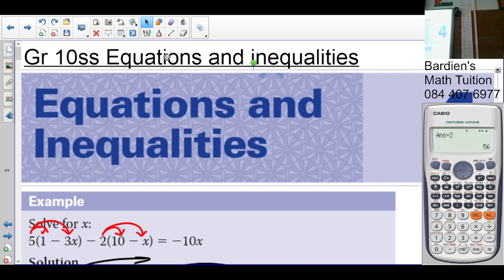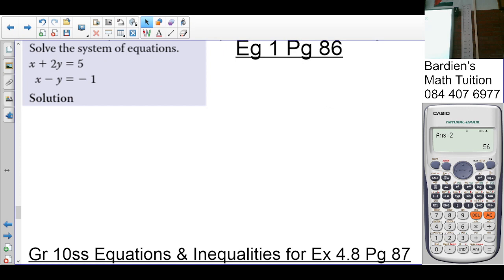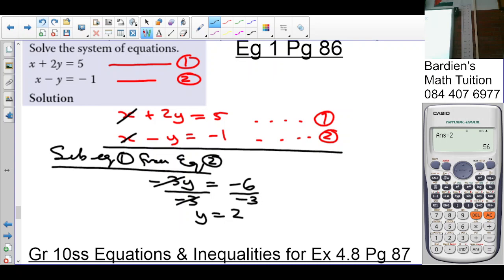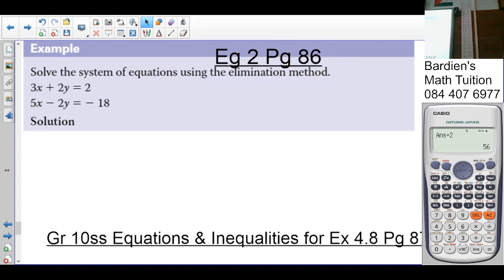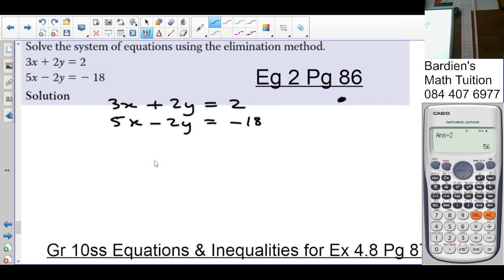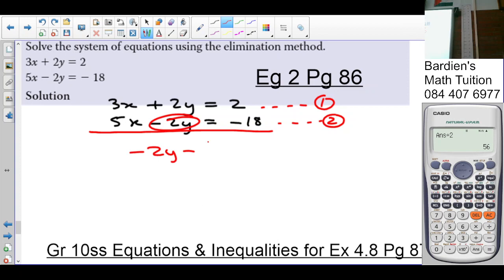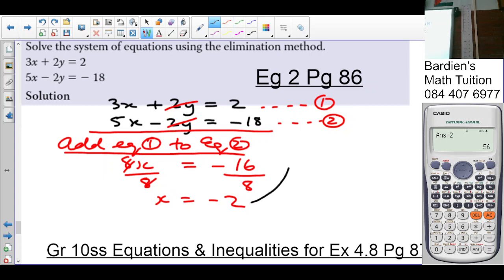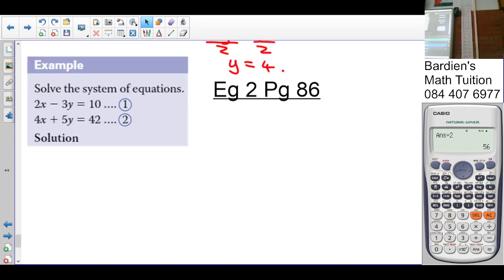Gr 10ss Equations and Inequalities L7 Ex 4.8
Grade 10ss Equations and Inequalities Lesson 7

Ex 4.8 Simultaneous Equations by elimination method

Full Lessons:
Lesson 9